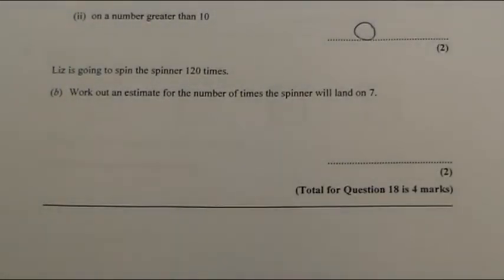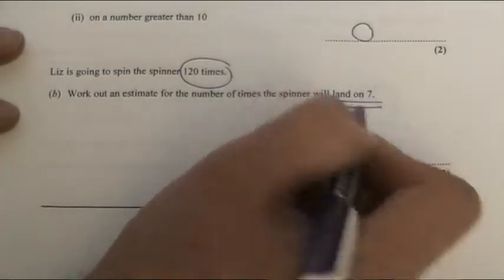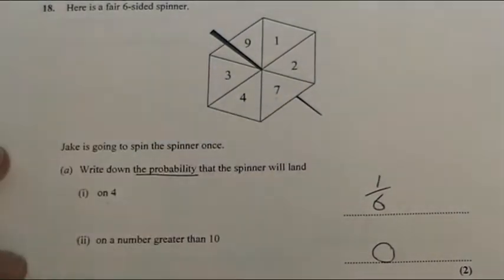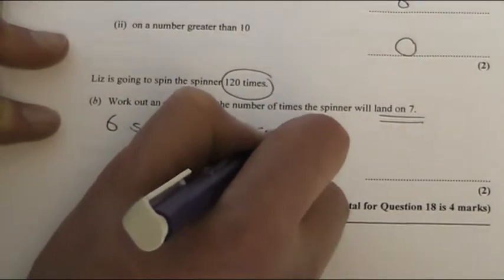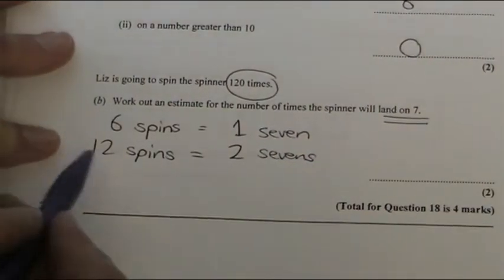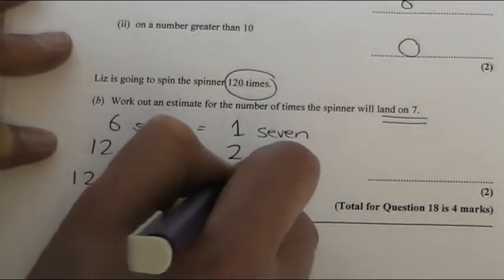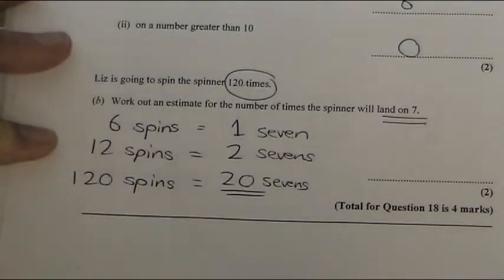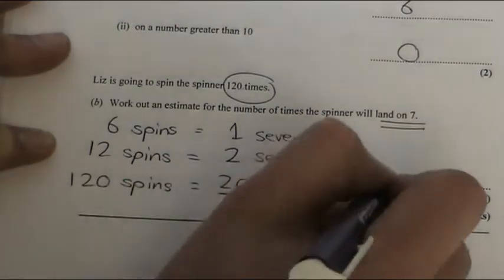Edexcel FOUNDATION June 2013 paper 1 Question 18b